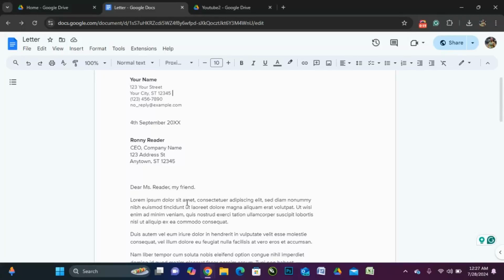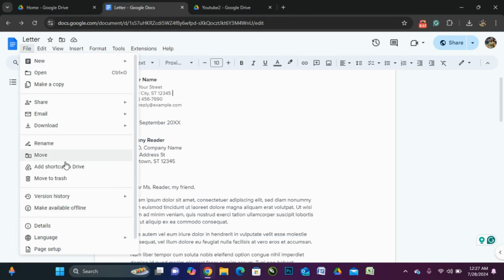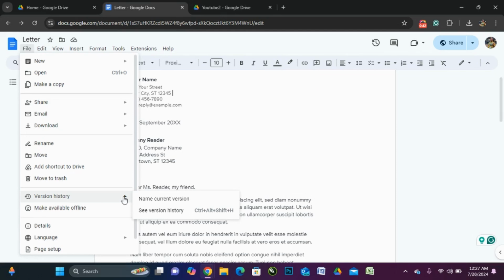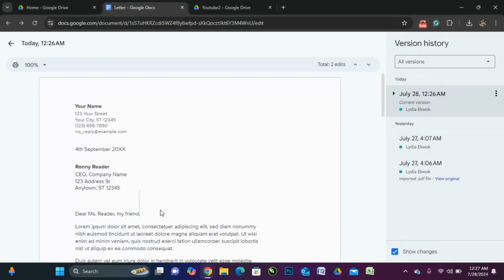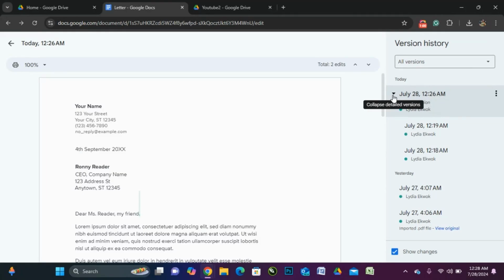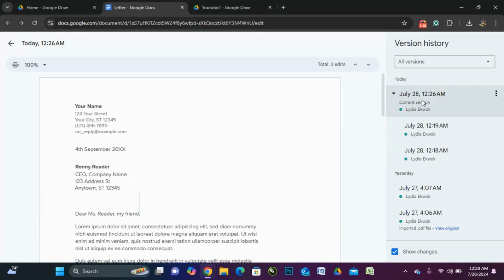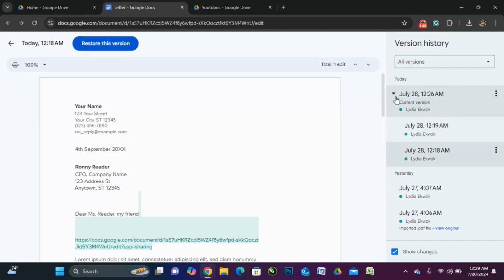How To Track Changes In Google Docs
Learn how to track changes in Google Docs with our straightforward tutorial. This video will guide you through using the "Suggesting" mode to make and review edits, allowing you to collaborate effectively and keep track of modifications.